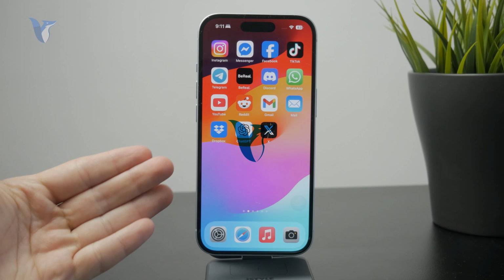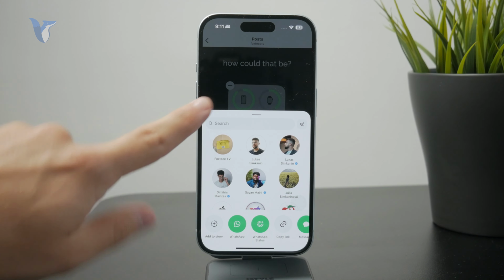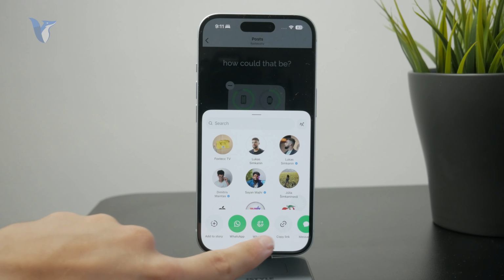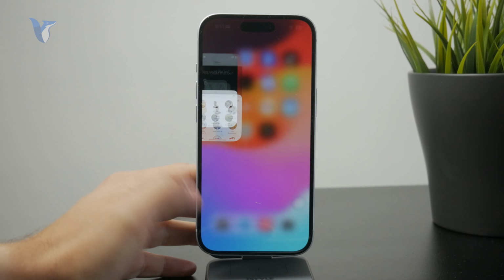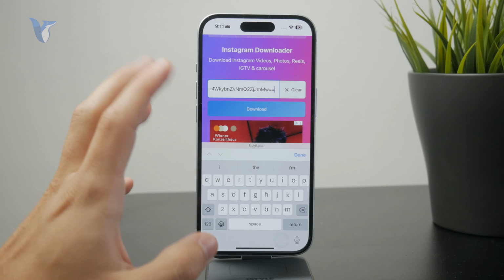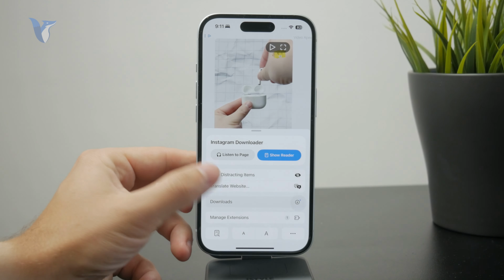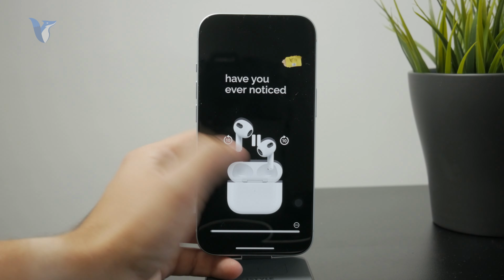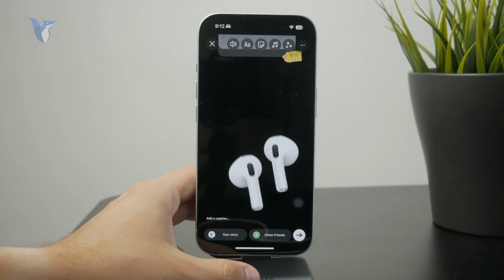How to Add Full Reel on Instagram Story (tutorial)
Want to share a full reel on your Instagram story? This video shows you how to post reels without them getting cut off, so your followers can watch the entire video.